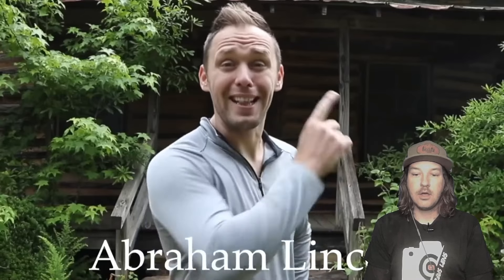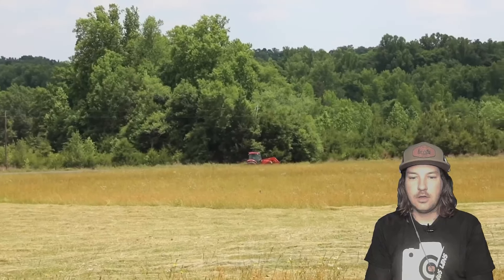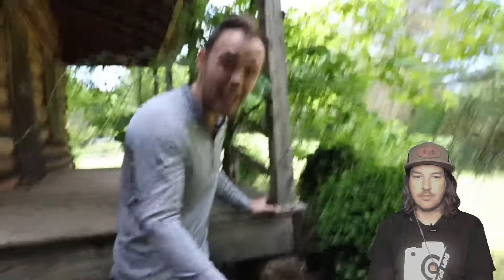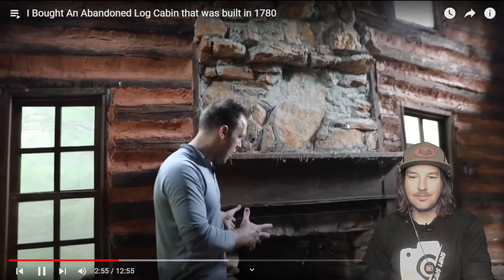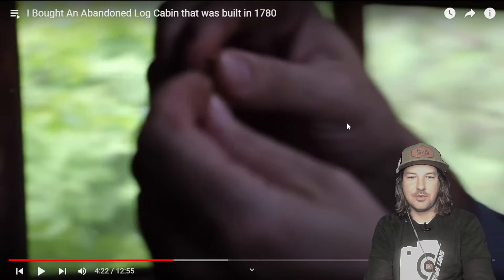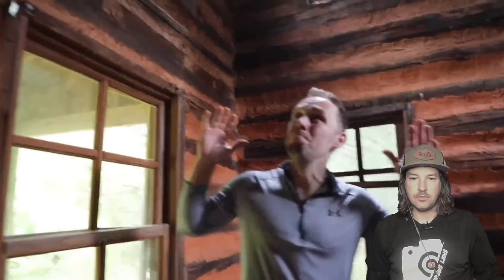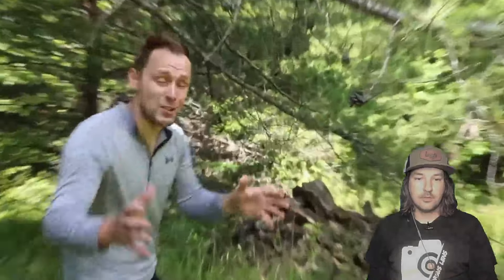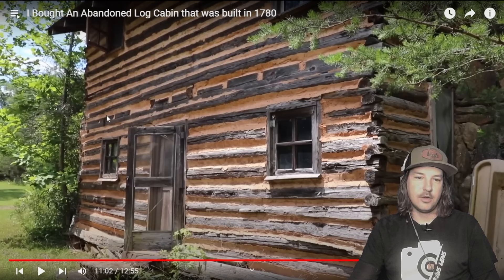Young couple buys EPIC 244 year old cabin to restore | Reacts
Couple buys 244 year old log cabin in the US to restore back to her former glory! Abe Lincoln stayed here??? What a beautiful cabin!!
Cant wait to see this as a finished product!

The video that I'm reacting to is by @thezaytsevs
Here is the link to the original video:

We will be reacting to something else!

cabin restoration,
log cabin build,
log cabin restoration,
old log cabin,
frontier cabin,
very old cabin,
stone fire place,
old stone fireplace,
log cabin restored,
log cabin,
log cabin chinking,
Stone foundation,
1700s cabin,
1800s cabin,
1780 cabin,
couple buys a cabin,
huge log cabin,